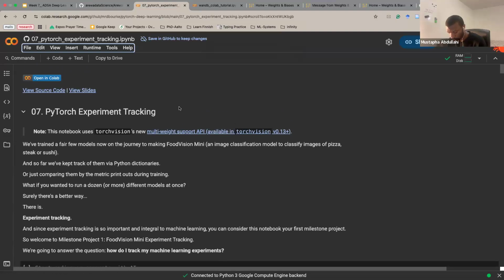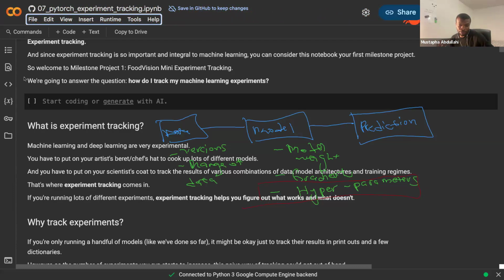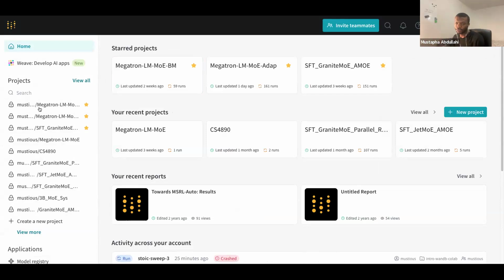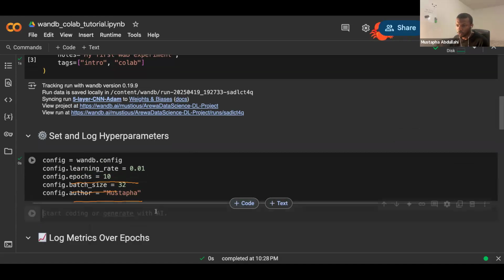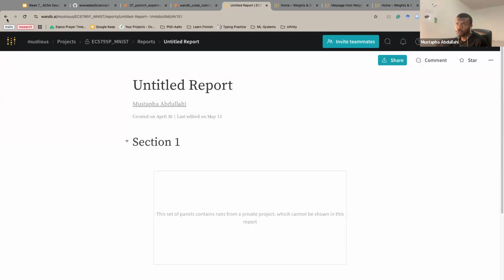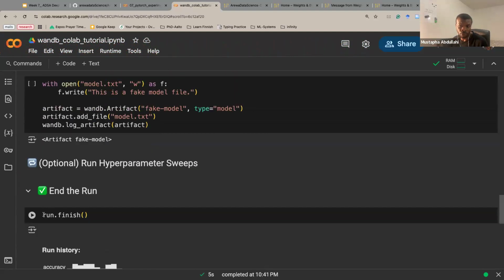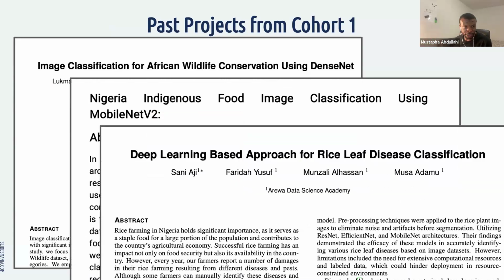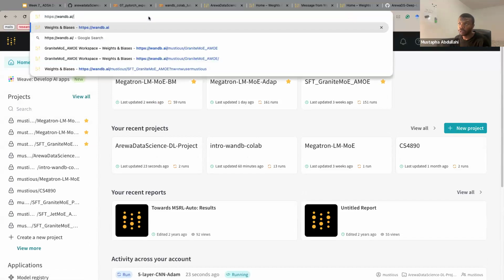Week 7: PyTorch Experiment Tracking & Capstone Project Introduction by Mustapha Abdullahi